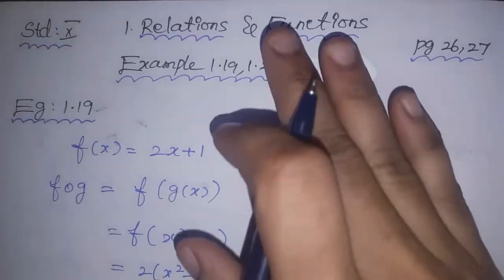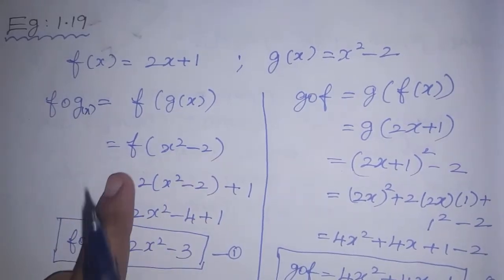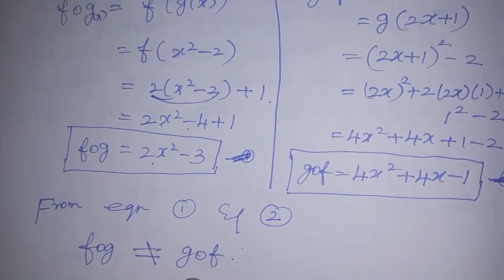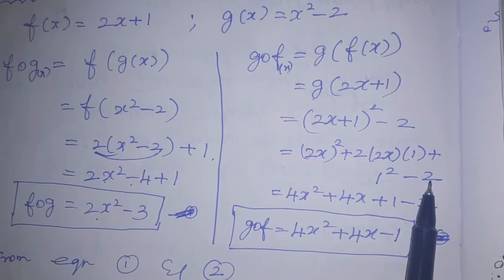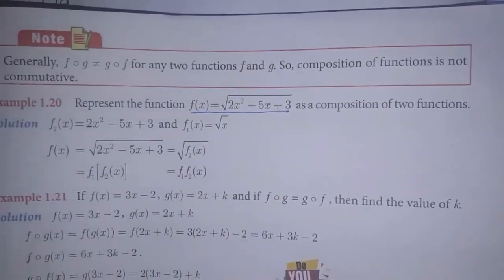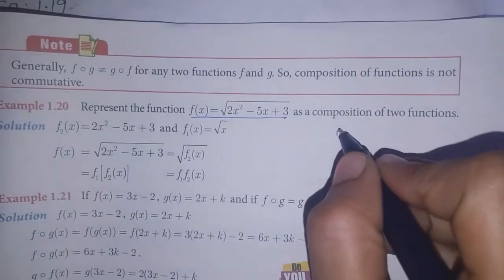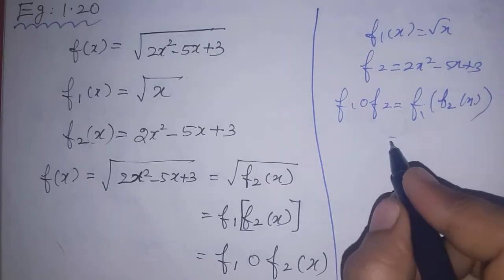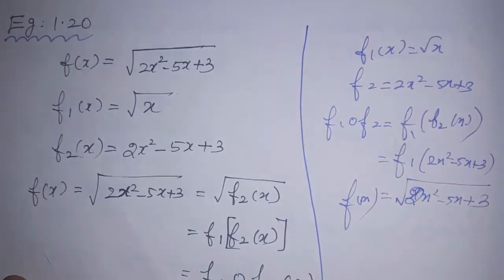10th maths ch-1 Relations and Functions Example-1.19,1.20 samacheer 2021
This video contains for 10th standard maths Chapter-1 Relations and Functions Example 1.19,1.20 complete solution.

My Another Channel 👇
Sangeetha Samayal &Vlogs